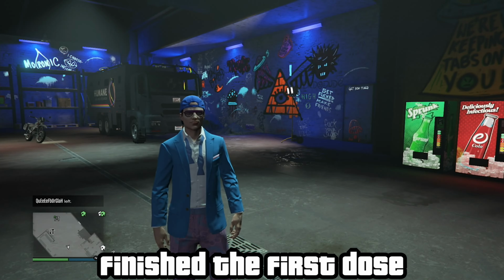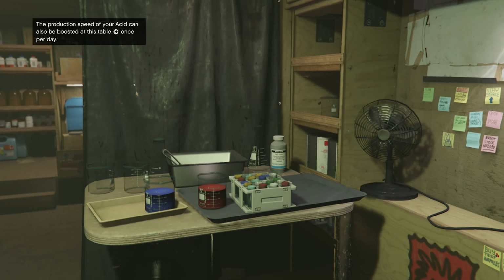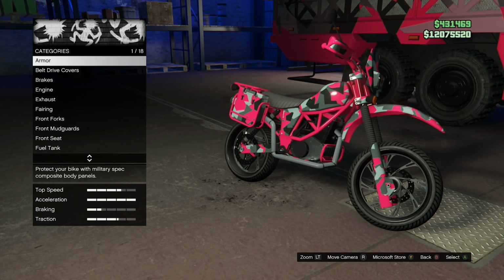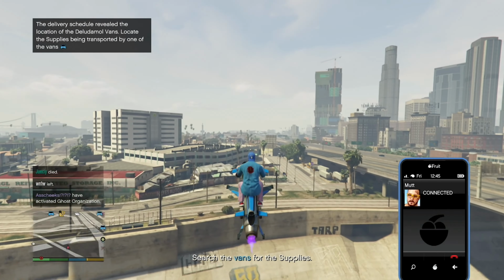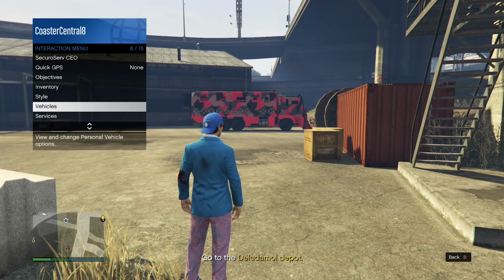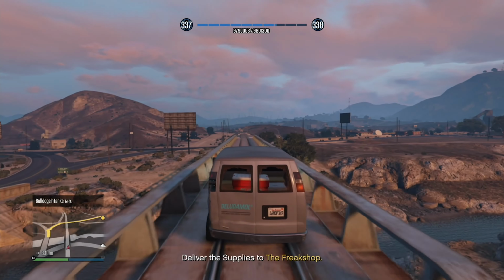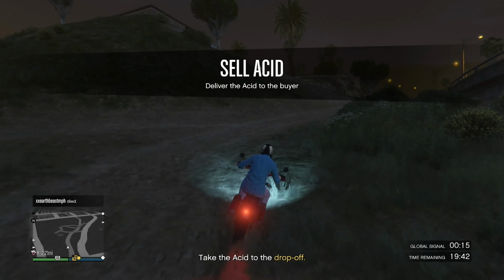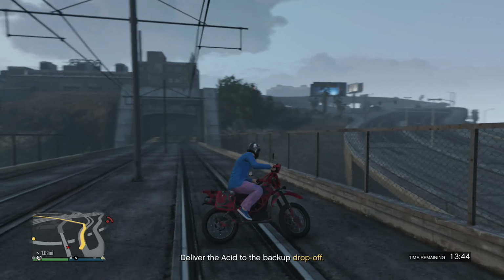I Sold a Full Acid Lab in GTA 5 Online So You Don't Have To | GTA 5 Online Los Santos Drug Wars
In this GTA 5 Online video, I sold a full acid lab in GTA 5 Online so you don't have to. The acid lab is the new business that came out in GTA 5 Online in the Los Santos Drug Wars DLC, so in this video I am going to sell off the product from the acid lab. Enjoy the GTA 5 Online video.